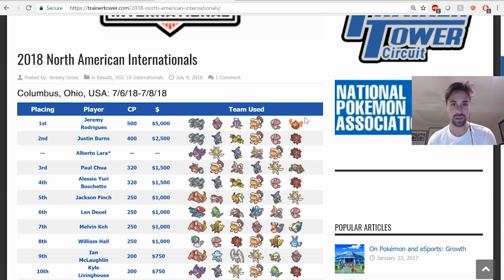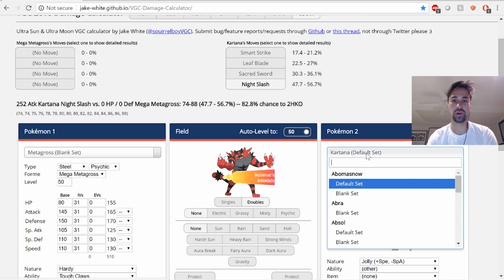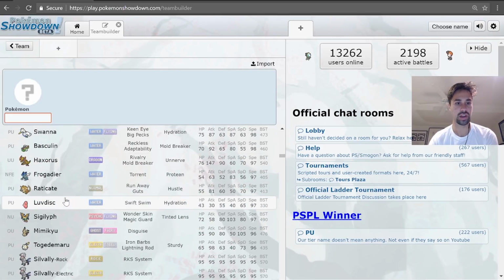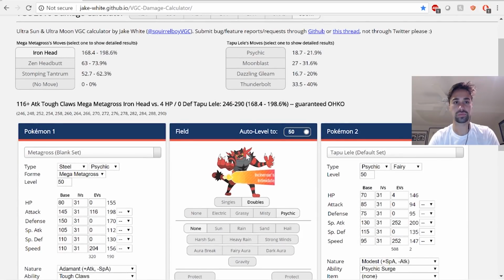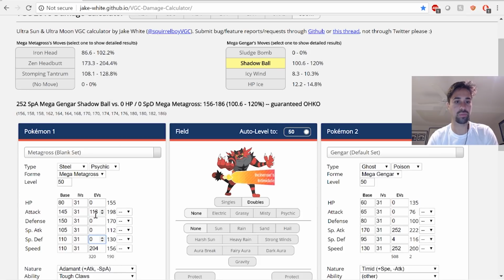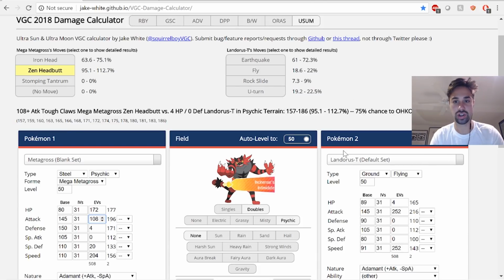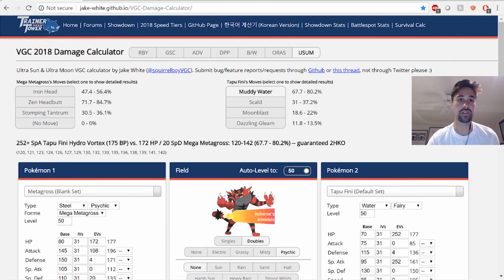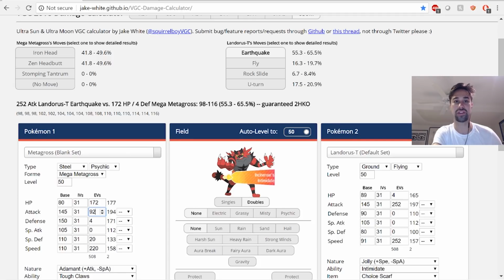How to EV 101: Bulky Mega Metagross!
Take a look into some of the basics of EV'ing Pokemon with the popular Pokemon Mega Metagross!